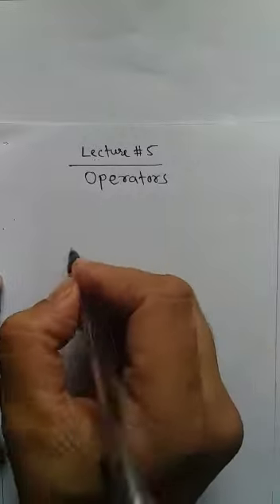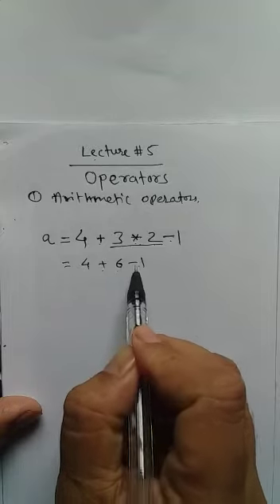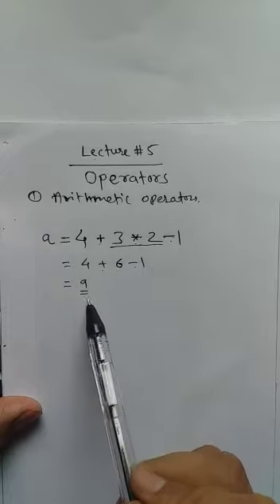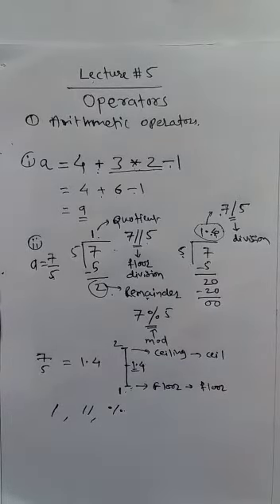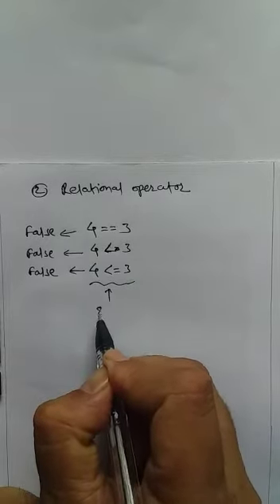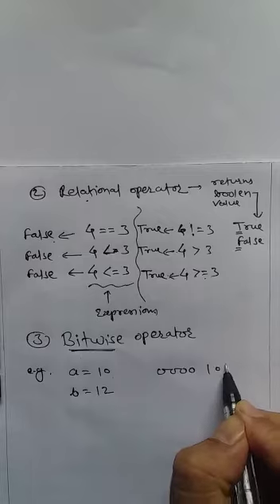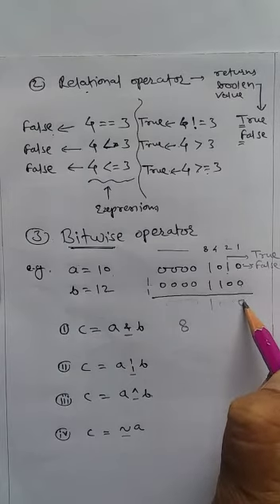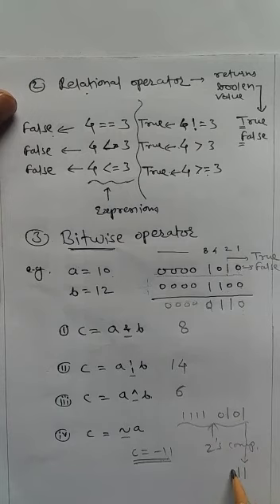Lecture#5.Operators in Python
11 lectures series on Python programming language